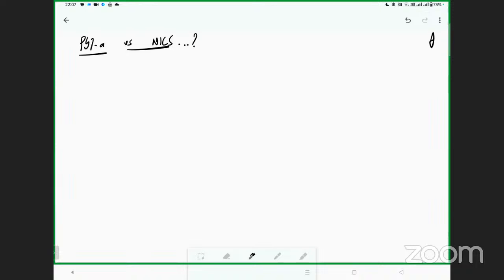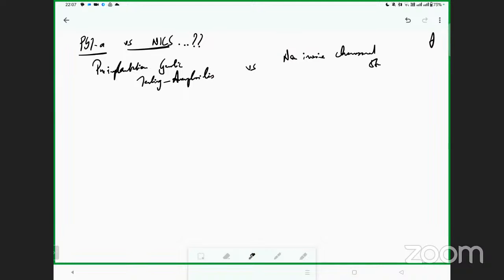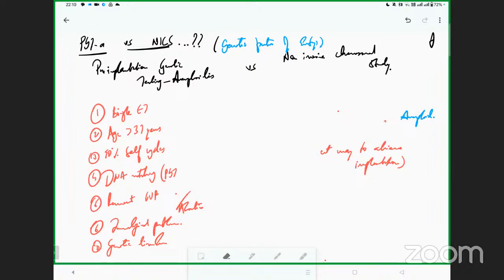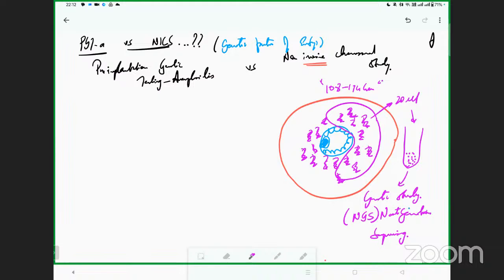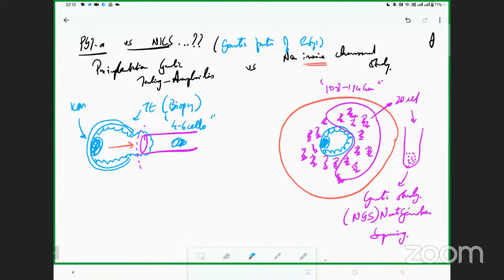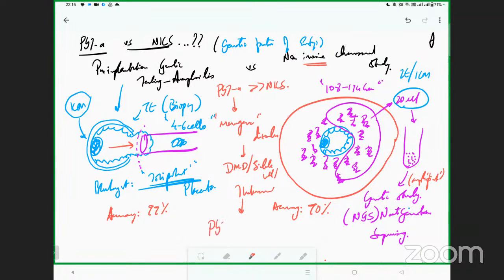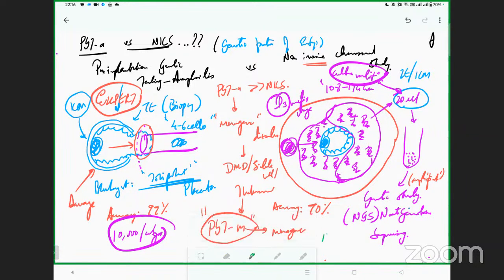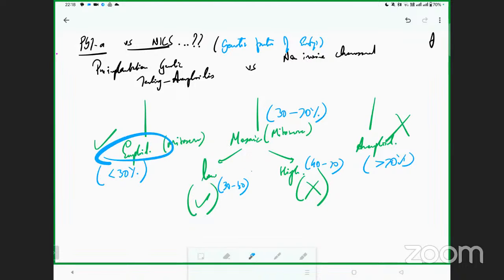Fertility Masterclass 82- Genetic Testing of Embryos NICS vs PGTa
Welcome to this insightful Fertility Masterclass by Dr. Jay Mehta, who discusses a critical topic for individuals undergoing fertility treatments: genetic testing of embryos using NICS versus PGTa. With advancements in technology, patients and healthcare providers have access to powerful tools that can assess embryonic health and increase the chances of a successful pregnancy.

Key Moments:
-The importance of genetic testing in fertility treatments, emphasizing its role in assessing embryo health and increasing pregnancy success rates.
- An overview of non-invasive chromosomal screening (NICS), highlighting its non-invasive nature and ability to assess embryonic health through cell-free DNA analysis.
- Introduction to Preimplantation Genetic Testing for Aneuploidy (PGTa), explaining how it involves the biopsy of embryos to analyze their chromosomal makeup and detect genetic abnormalities.
- Compare and contrast NICS and PGTa in terms of methodology, accuracy, cost, and suitability for different patient profiles.
- The benefits of NICS, such as reduced risk to embryos, quicker results, and potential cost-effectiveness compared to PGTa.
- The advantages of PGTa, including its ability to provide comprehensive genetic information about embryos, leading to higher implantation and pregnancy rates.
- Insights from fertility specialists or genetic counselors regarding the selection of NICS or PGTa based on individual patient factors and treatment goals.

Why Watch:
- Understanding Advanced Techniques: Gain a clear understanding of two advanced genetic testing techniques, NICS and PGTa, used in fertility treatments, and their impact on embryo selection.
- Informed Decision-Making: Learn about the differences, benefits, and limitations of NICS and PGTa, empowering viewers to make informed decisions about genetic testing options during their fertility journey.
- Improved Pregnancy Success: Understand how genetic testing can contribute to improved pregnancy success rates by selecting healthier embryos for transfer, leading to higher chances of successful pregnancies.
- Expert Insights: Benefit from insights and recommendations from fertility specialists or genetic counselors regarding the selection of genetic testing techniques based on individual patient profiles and treatment goals.